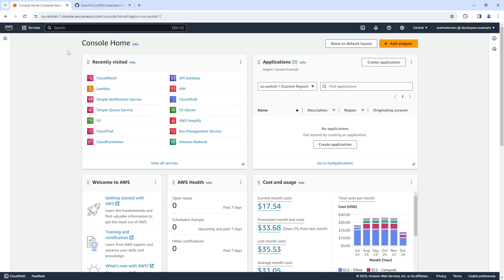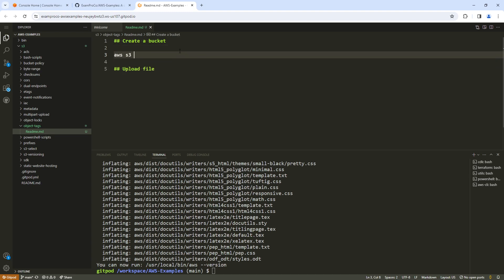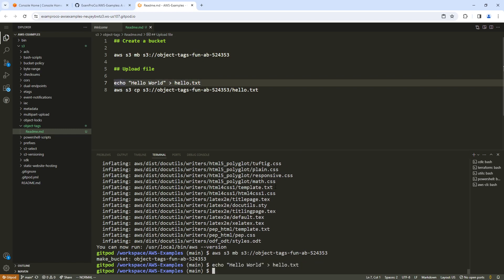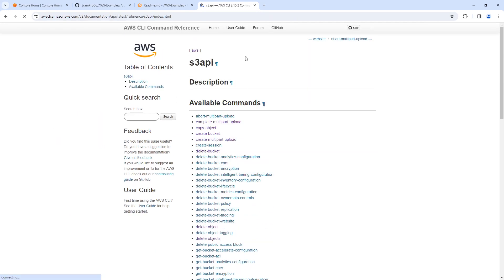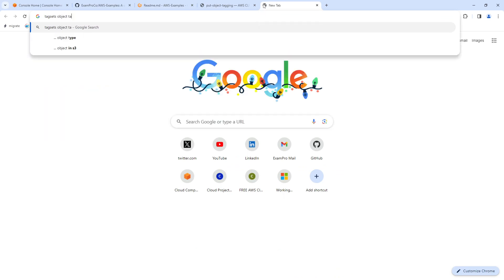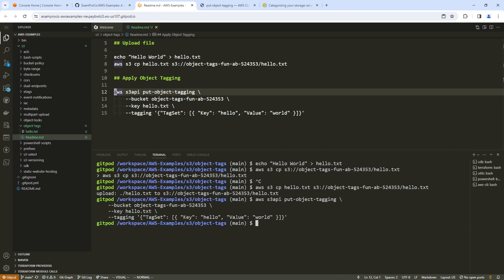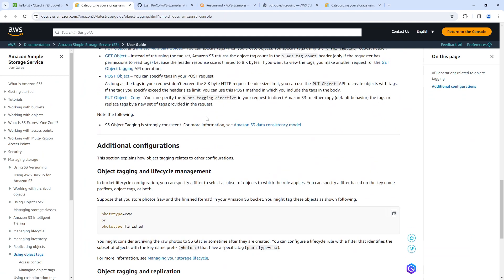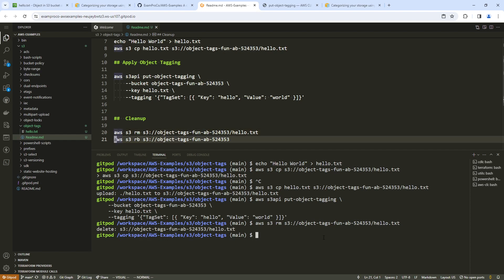SAA C03 — S3 Object Tags